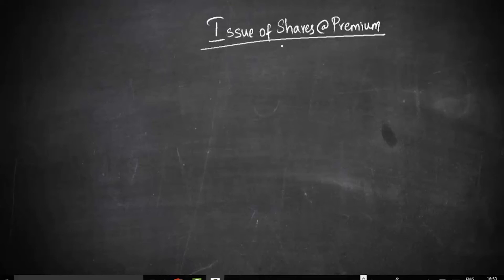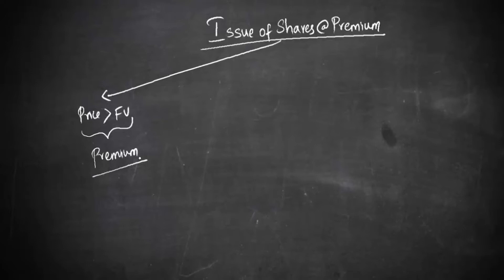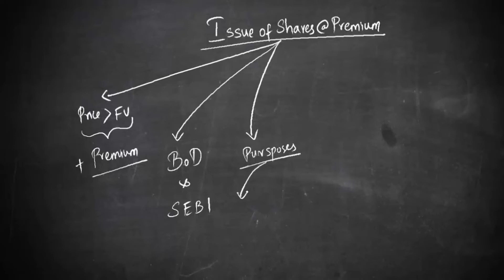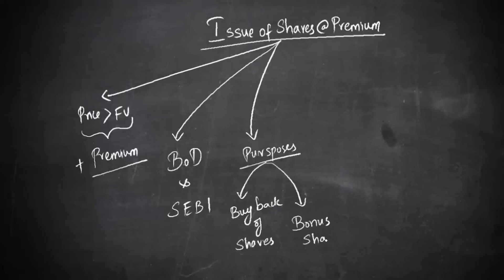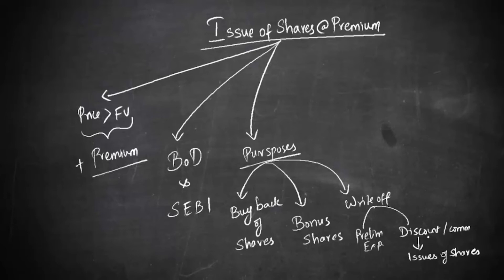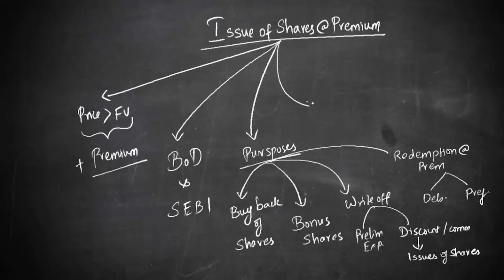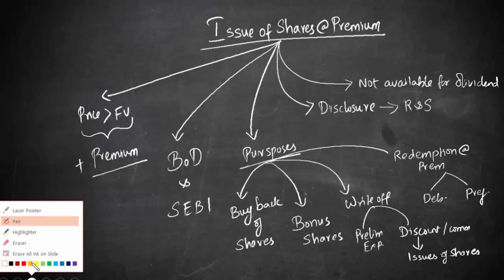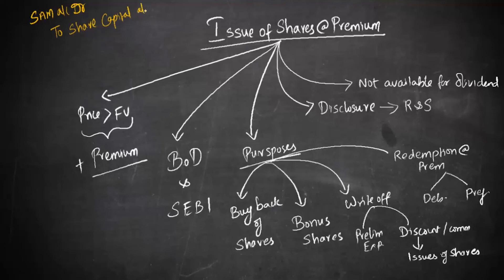Issue of Shares at Premium | Accounting and Finance for Bankers | EDUC